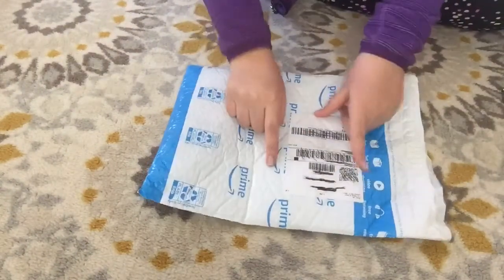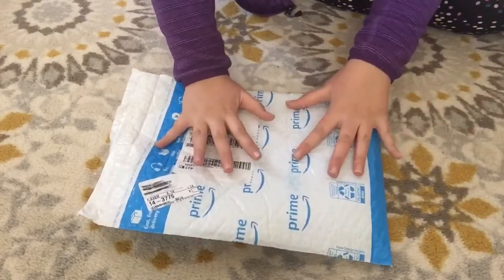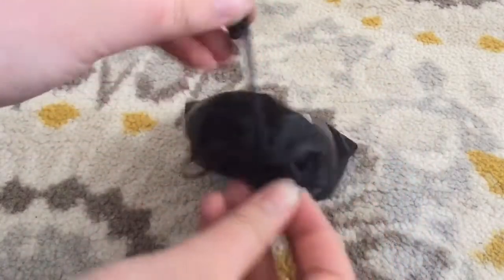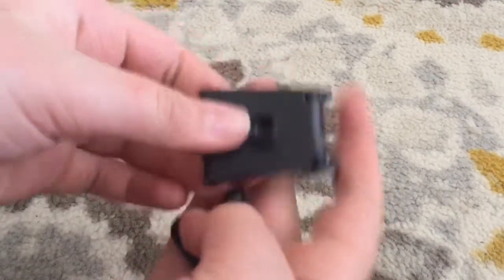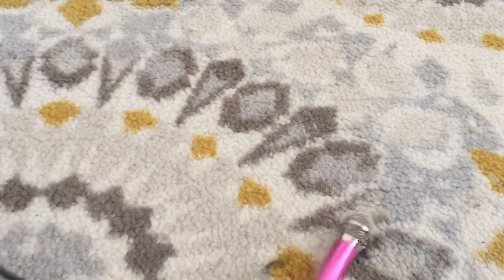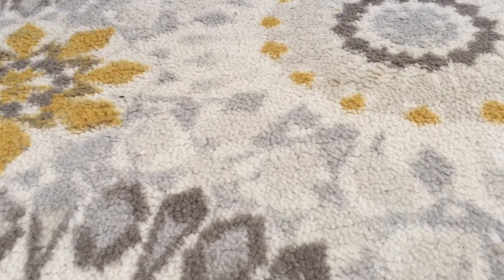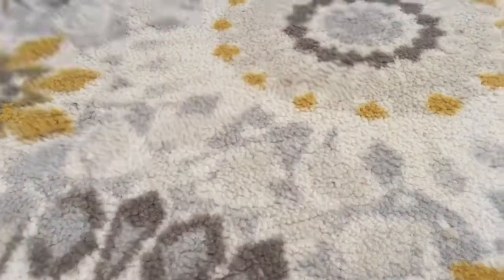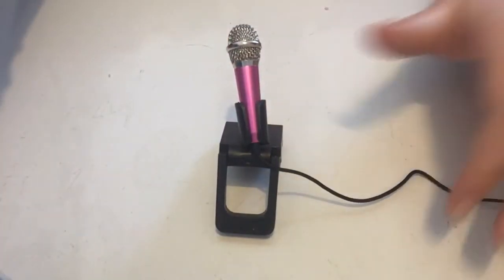Unboxing and setting up a mini mic from Amazon! 150 subs special! \\ sunny sky slimes🌻☀️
Hey my Sunnies! For today’s video I unboxed and set up a mini mic! This mic was so cool!

Here’s the link to the mic

I’m so happy right now! It’s a big milestone because I’m halfway to 300 which is crazy! Thank you so much!

Also I did film this a few days ago so that’s why I don’t mention anything about 150 subs!

Bye! Enjoy the rest of your day!☀️🌻